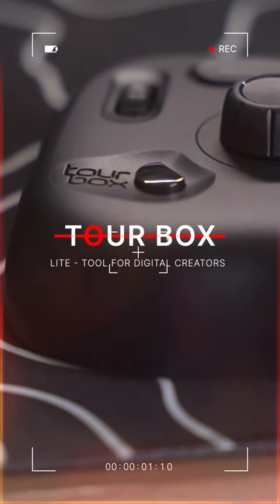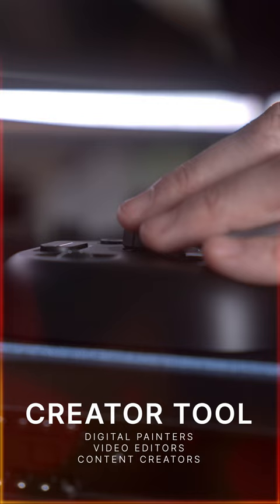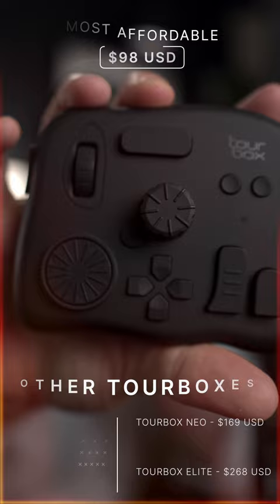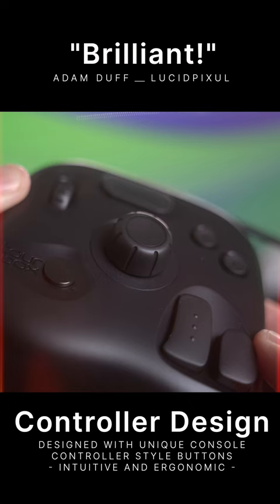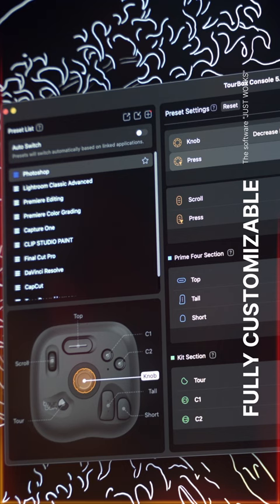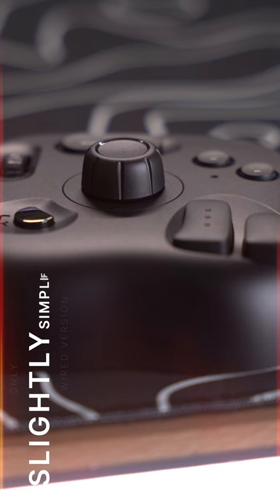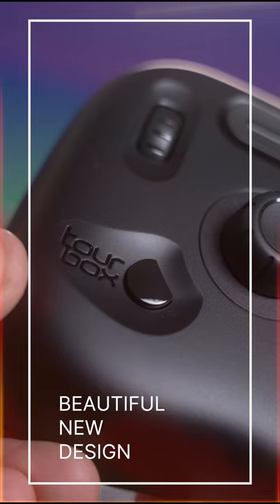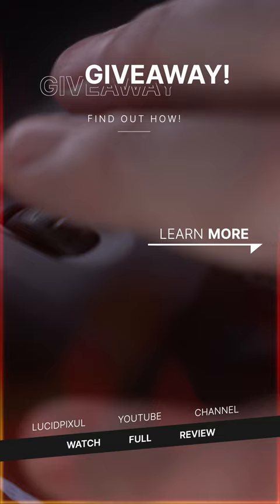NEW TourBox LITE - The BEST Digital Creator Tool (Now Far More Affordable!)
THE TOURBOX WINNER HAS ALREADY BEEN ANNOUNCED AND THE GIVEAWAY IS EXPIRED.
THANK YOU EVERYONE FOR PARTICIPATING :)

Here's my INSTAGRAM:
adam_duff_lucidpixul

FILMING & EDITING PRODUCTS:

Impact Varipoled
Manfrotto Backdrop Support

Balolo Setup Cockpits (29" & 45")
(available in 3 finishes, American Oak, American Walnut & All Black)

Balolo addon accessories for cockpit:
- MagSafe iPhone Holder
- MagSafe Apple Watch Holder
- Tablet Holder
- Tray (standard and large sizes)
- Smart Accessory Holder (Stream Deck)
- Headphone Holder
- Laptop Dock
- Laptop Riser

Additional Balolo Desktop Accessories:
- Catch All Trays
- Pen Holder
- Headphone Stand
- Tripod for Apple HomePod Mini (Available for HomePod Max as well)

*note that Balolo provide other items not showcased in this video as well

Lighting:
- Amaran F21c
- Amaran F21x
- Amaran P60c
- Amaran P60x
- Amaran T2c (grid sold separately)
- Amaran T4c
- Amaran B7c

Audio:
- Rodecaster Pro II Audio Interface
- Shure SM7B Dynamic Mic
- Rode NTH100M Headphones
- Hifiman Sundara V2 Headphones
- Monolith THX-AAA 788 DAC-AMP

Cameras:
- Sony A7III
- Sony A7IV

Lenses (All Sigma Art):
- 20mm 1.4
- 35mm 1.4
- 85mm 1.4 (V2)
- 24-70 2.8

Monitors & iPads:
- Apple Studio Display (VESA)
- M2 iPad Pro 12.9" (Magnetic CharJenPro VESA iPad Mount)
- Atomos Shinobi 7"

Productivity Accessories:
- Apple Magic Keyboard (with keypad)

Computers:
- M1 MacBook Pro
- M1 Mac Studio

GAMING SETUP PRODUCTS:

- Samsung G9 OLED (49" 1440p 240hz)
- Razer Deathadder V3 Pro Mouse
- Logitech G502X PLUS Mouse
- Razer Blackwidow V4 75% Keyboard
- Gutsy Aiden XL Topo Mousepad
- DESKR Black Canyon Deskpad

PC GAMING BUILD:
- Lian Li Dynamic o11 XL
- ASUS ROG X670E-A Motherboard
- Ryzen 7800X3D PSU
- ROG STRIX RTX 4080 oc (White) GPU
- 32GB DDR5 6000Mhz CL30 Corsair Dominator Titanium RAM
- Lian Li Infinity AIO Cooler
- Lian Li UNI Infinity Fans (120)
- Lian Li RGB Strimers (for GPU & Motherboard)
- Corsair RM1000x Gold PSU

Gaming & Desk Lighting (that sync with Razer Chroma):
- Govee Neon Rope Light (along edge of desk)
- Govee Glide (on walls)

Other items not mentioned in this video
- Desk plans & figurines purchased at Bouclair and Structube (Canada)

ART YOUTUBERS you need to check out!

- Tyler Edlin
- Robotpencil (Anthony Jones)
- Istebrak
- Ahmed Aldoori
- Hardy Fowler
- Brushboost (Marc Brunet)
- ArtWOD (Antonio Stappaerts)
- Swatched (Clint Cearley)
- Ross Draws
- Trent Kaniuga
- Marco Bucci
- Ergojosh
- BoroCG (Borodante)
- Light Ponderings (Jeremy Vickery)
- Kelsey Rodriguez
- Ethan Becker
- Sinix
- Swatches (Clint Cearley)
- David Finch
- Online Art Academy
- Victor Staris
- DrawMixPaint
- Proko
- Mohammed Agabadi
- Jordan Grimmer
- J hill
- Lilys Illustration
- The Art Mentor
- Alankou (Spanish)
- Chroma MoMA
- Imad Awan
- MewTripled
- NIRO
- Myriam Tillson
- Ofei Draws
- Dave Greco
- Nia Tora
- What I’ve Learned In Art
- Conceptual Ink Academy
- Angrymikko
- [INSERT ART]
- Christophe Young
- Irlander Illustrations